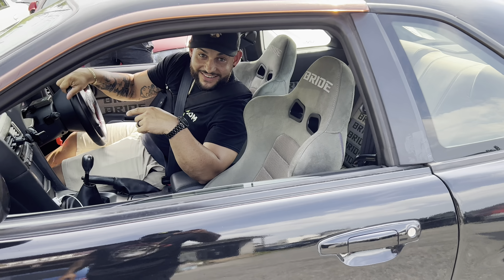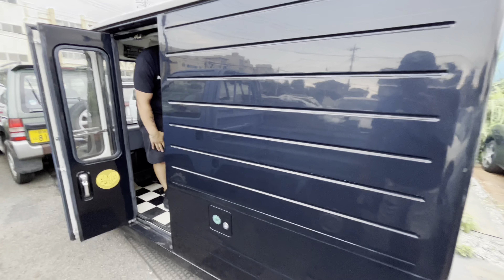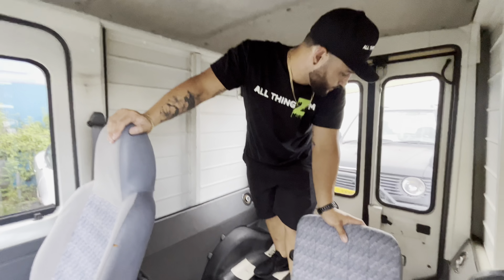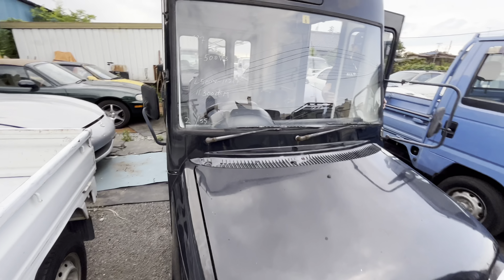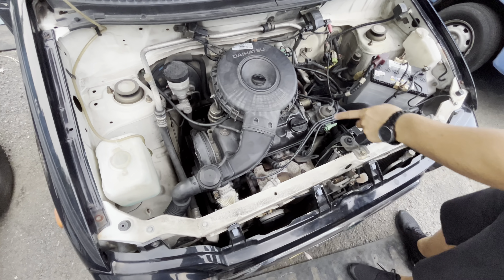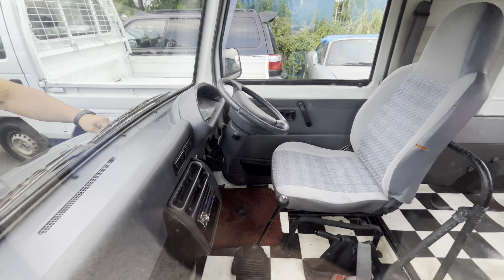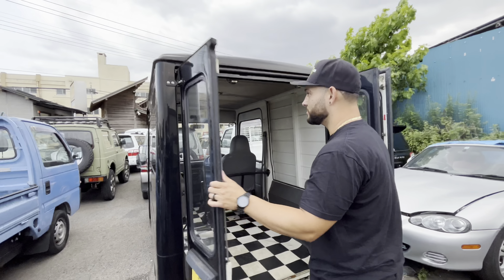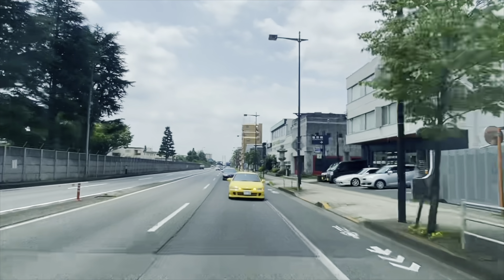🚨For Sale 🚨1997 Daihatsu Mira Walkthrough $7950 shipped